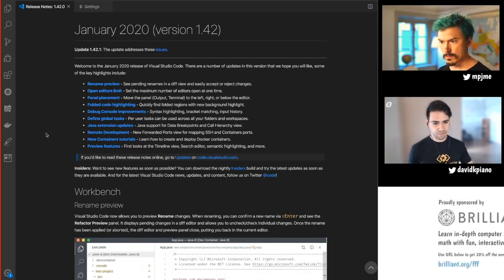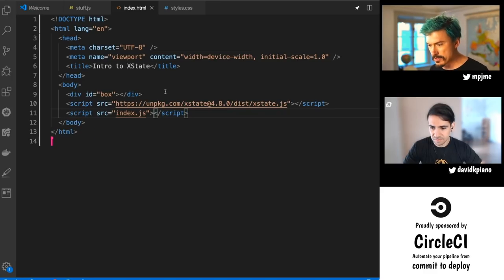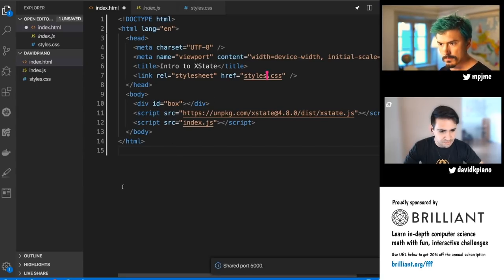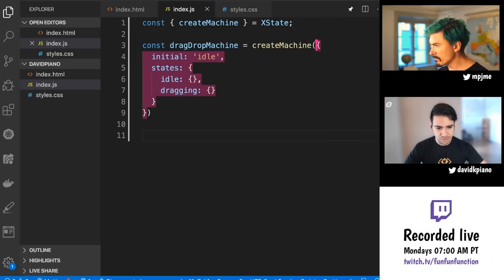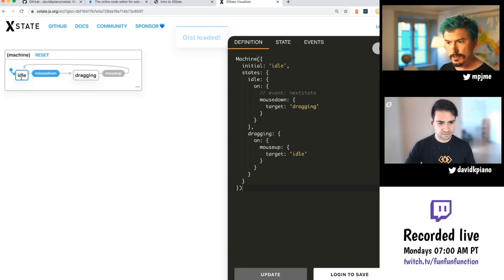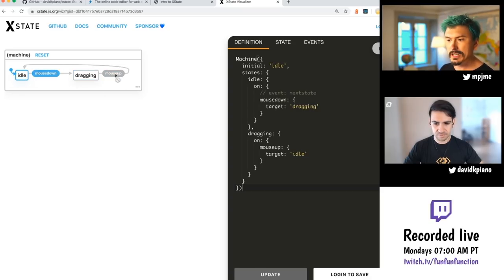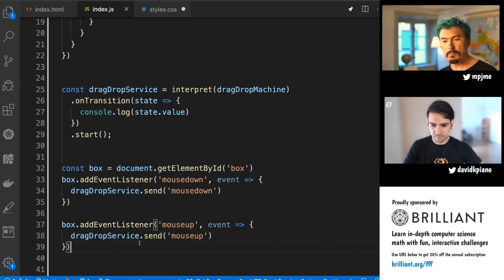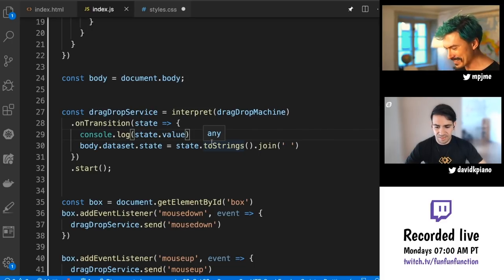XState: Let's pair program state machines and state charts with David Khourshid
Interactive courses on computer science.

📝 Episode notes
In this episode, David Khourshid, creator of XState, shows me XState, a JavaScript library for doing state charts, which is a technique to manage state machines in JavaScript.